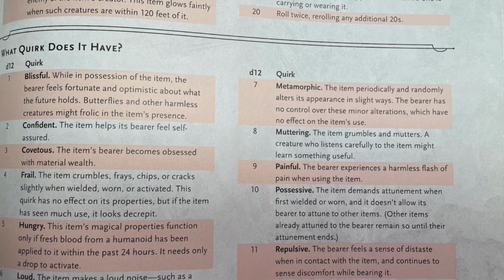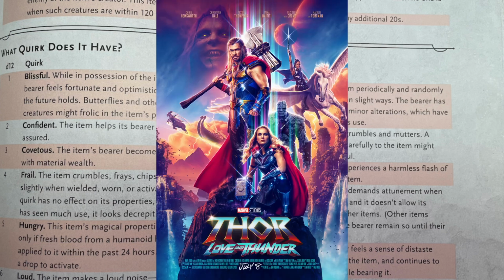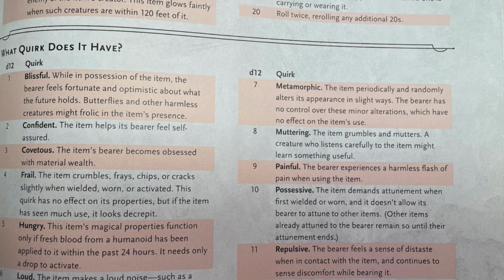How To Make Your DND 5e Magic Items More Magical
Tired or boring magic items that offer something for combat but nothing for your story? In today's video I offer two ways to spice of those bland magic items and make your game that much more epic.

I am a Certified Therapeutic Game Master and, if you're a therapist, I'd love to work with you to help your clients though role play.

Mastodon @flintfireforgeDL